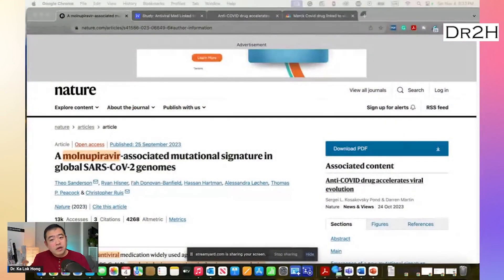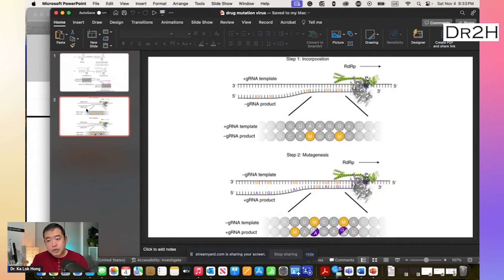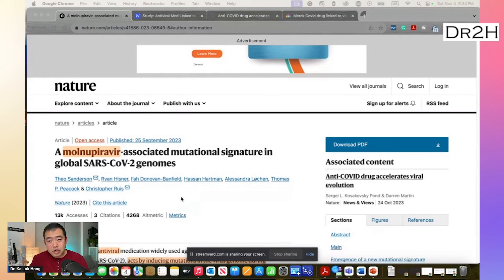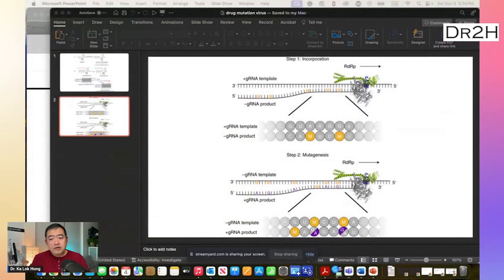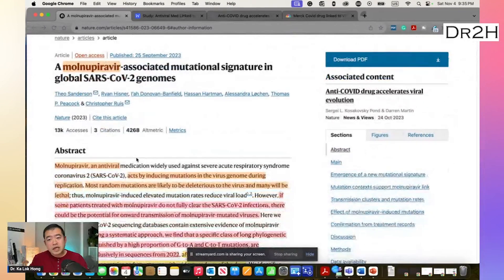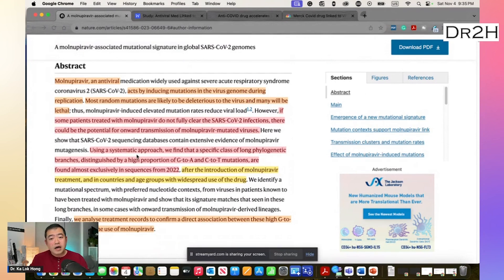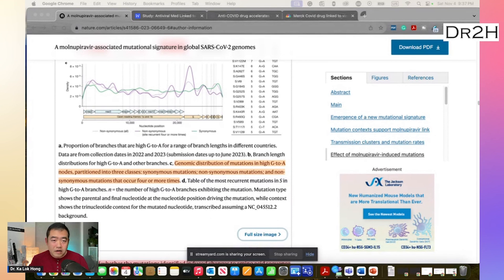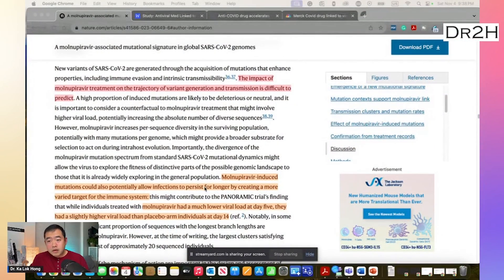Does anti-COVID drug help virus evolution? New Study Breakdown (Published in Nature Journal)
This week, I want to share a significant study that was published in Nature magazine about how an anti-COVID drug speeds up the virus evolution.

This video is Dr. Hong’s interpretation and summary of publicly available scientific information.
Dr. Hong has no connections and receives no monetary compensation from any pharmaceutical companies or the government.

Merck Covid drug linked to virus mutations that can spread between people, new study says